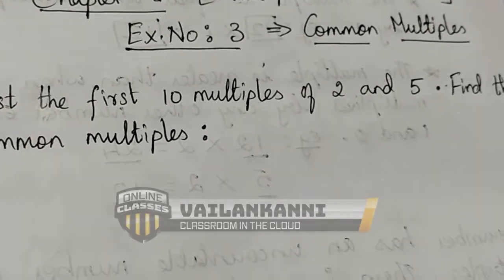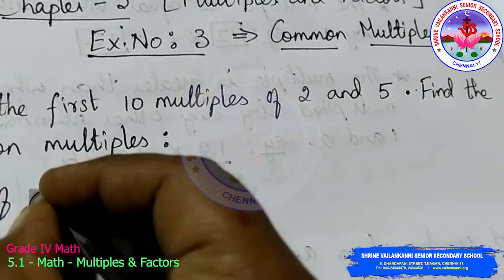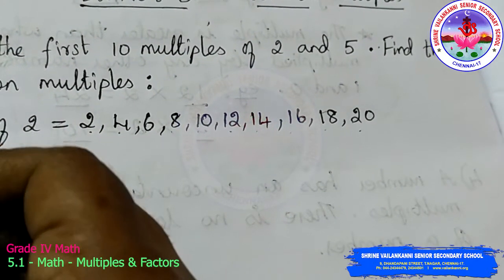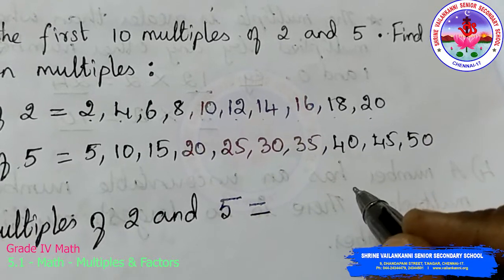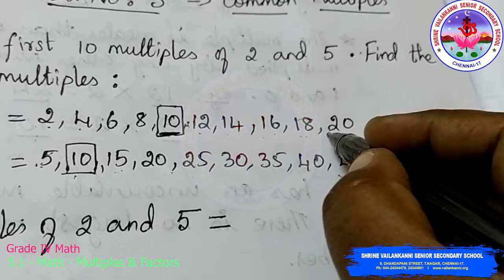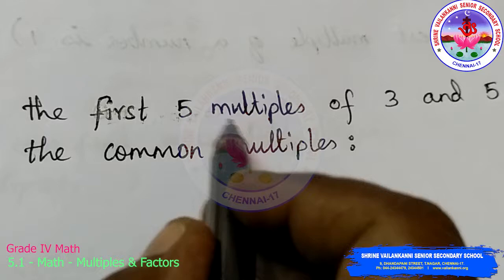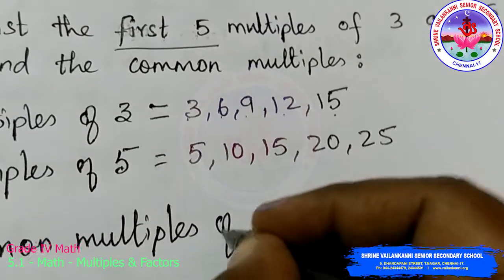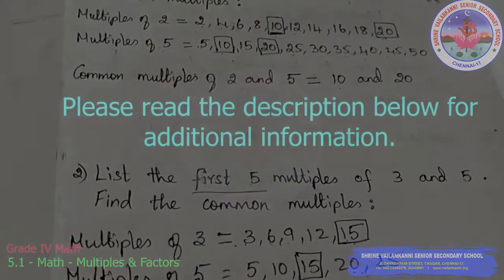SVSSS Grade 4 - Math - 5.1 - Multiples & Factors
Duration: 07m46s

Lesson Description:
MATH- Grade 4- Chapter 5- 5.1- Multiples and Factors- Ex.no: 3